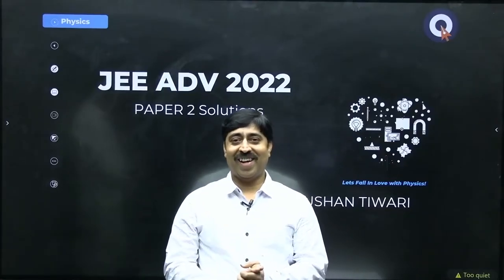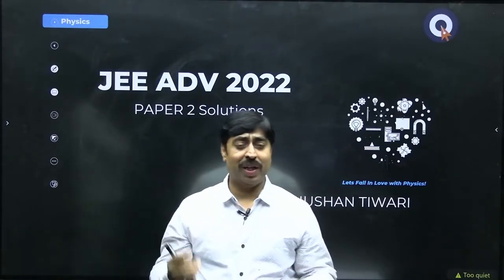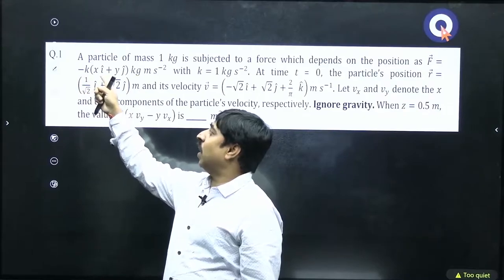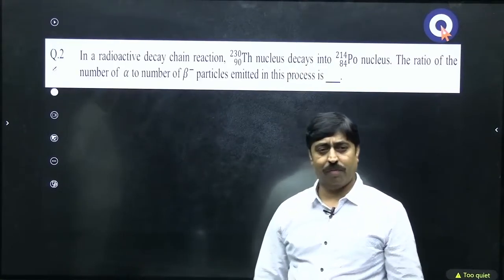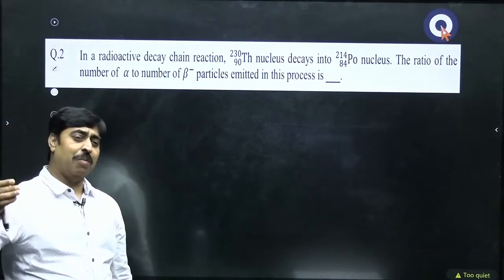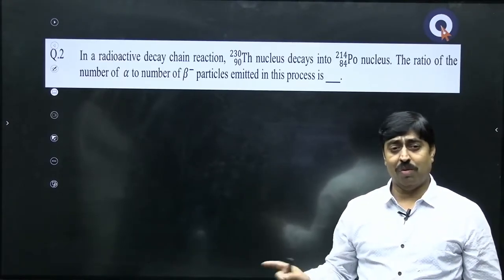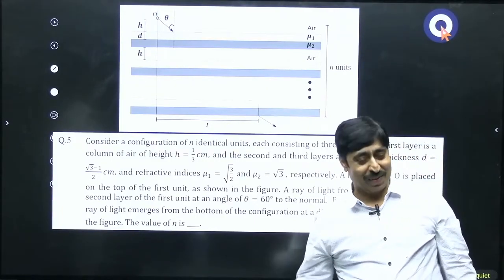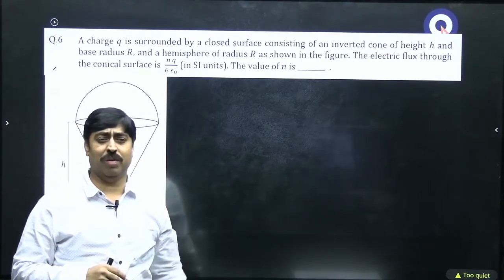How to attempt JEE Advanced Paper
How to attempt a JEE Advanced question paper ? How an average student should attempt JEE Advanced paper. How to select questions which shall be attempted? Which questions are better left than attempted ?
The video shows how an average well prepared student should have approached JEE advanced 2022 paper. Correct exam temperament and strategy is must to crack an exam like JEE.
How difficult is JEE advanced? Can I succeed if I have not done that well in JEE Main? Can I get under 100 AIR ? Find answer to all such questions in a very logical manner by none other than Shashi Sir.
Problem 17 was declared Bonus due to wrong value of area in all options !😡
JEE Advanced 2024 Physics strategy.
Shashi Bhushan Tiwari (SBT) is a famous author and an admirable Physics teacher. Join this underrated physics channel for top class content.